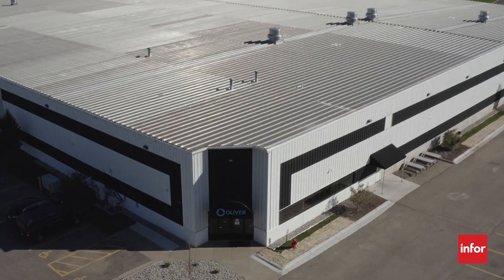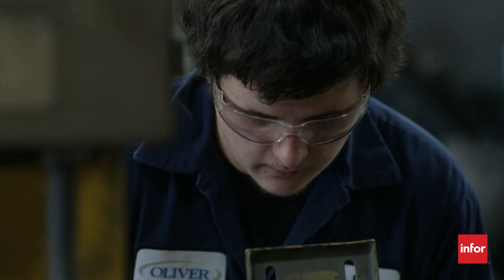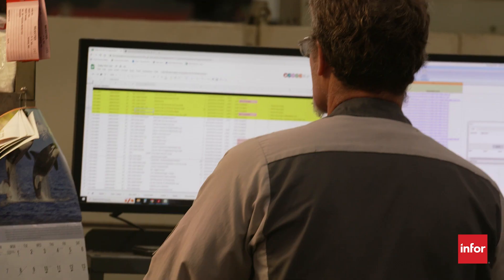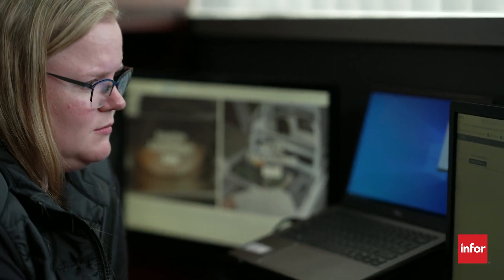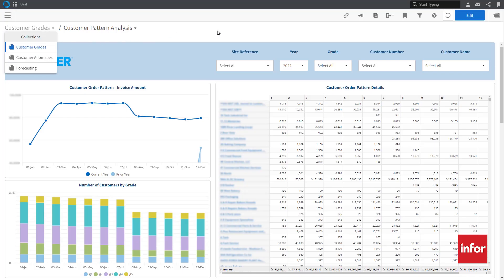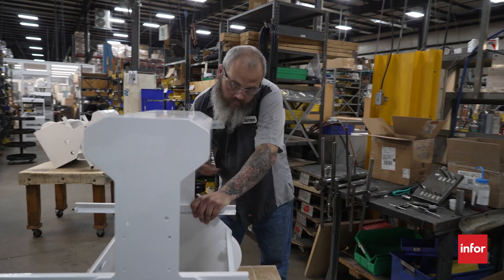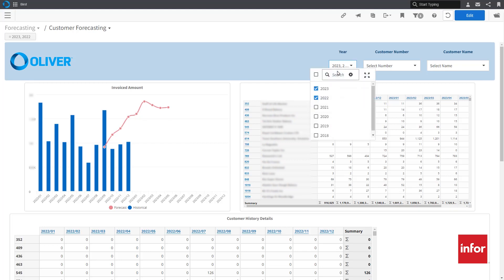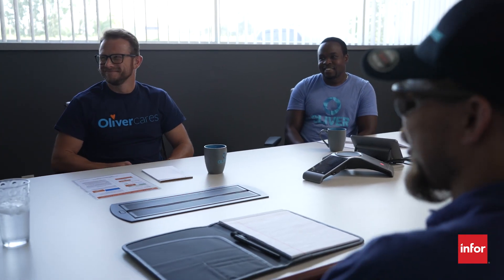How Infor AI Optimizes Inventory in Manufacturing at Oliver Packaging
One of the biggest challenges facing manufacturers post-pandemic is predicting customer demand. With changing purchase patterns and supply chain problems, it's tough for companies to accurately plan for what products customers will want and when. Oliver Packaging & Equipment, a leading designer and manufacturer of premium food equipment and meal packaging systems for schools, senior meal programs, hospitals, and more, leverages integrated Infor Coleman Artificial Intelligence (AI) with Infor CloudSuite Industrial to forecast and identify abnormal customer orders and amounts quickly and more accurately. These insights are delivered to analysts in a user-friendly dashboard to make critical real-time business decisions:
•30X faster (monthly to daily) to detect anomalies to better optimize inventory for shifting customer demand
• 90% workload reduction in identifying anomalies and forecasting
• $1.3M in variance identified in just 2 months
• Lower costs by reducing the need to ship more expensive alternative solutions or expedited
• Retain customers with sales quickly contacting customers to address new requirements
• Improve customer satisfaction by providing the right product instead of shipping alternative solutions
• Faster and more accurate forecasting
• Implemented in under 90 days